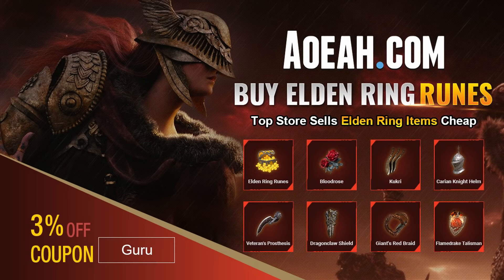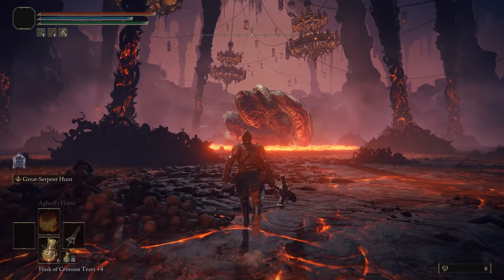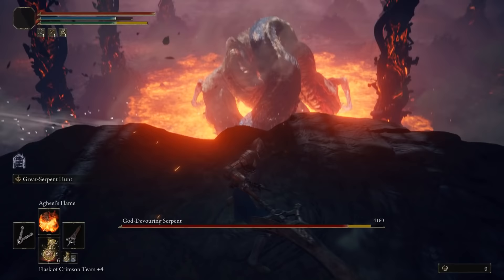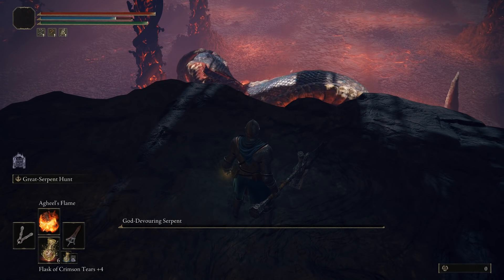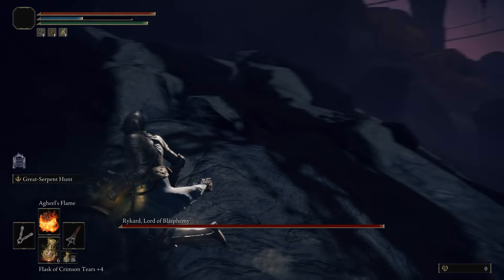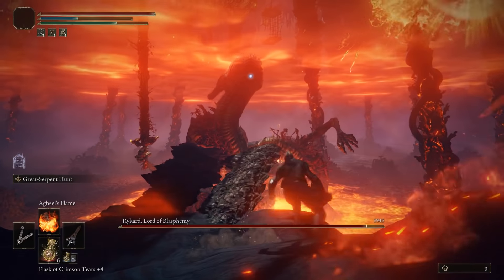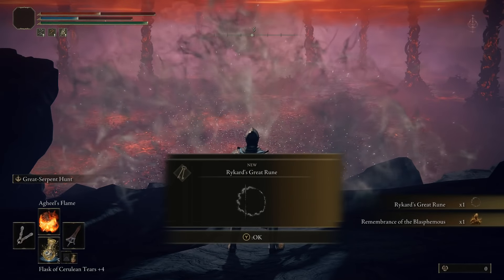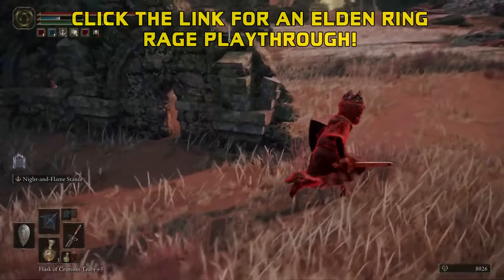ELDEN RING BOSS GUIDES: How To Cheese Rykard Lord of Blasphemy!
The all knowing all powerful Elden Ring Guru shows you how to easily kill Rykard Lord of Blasphemy on the new patch!